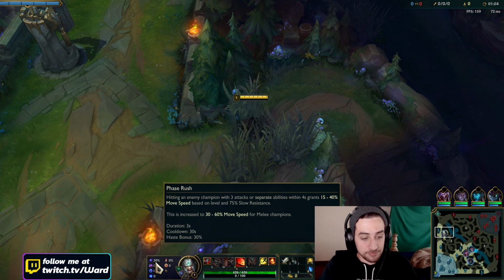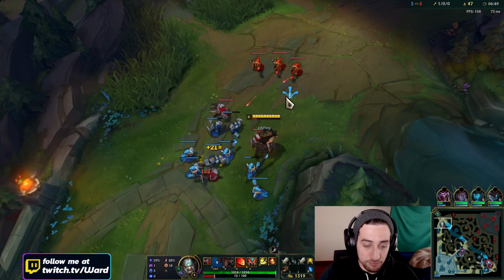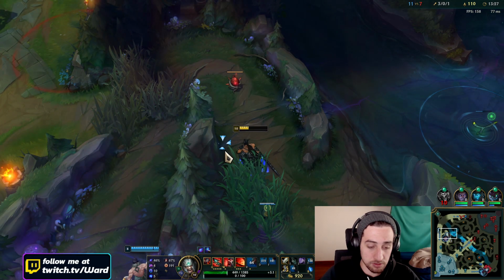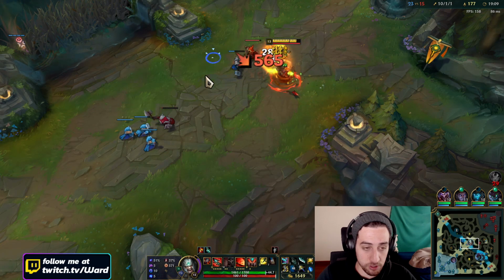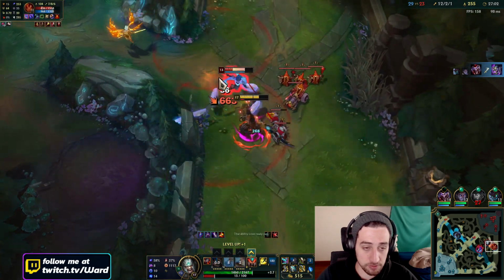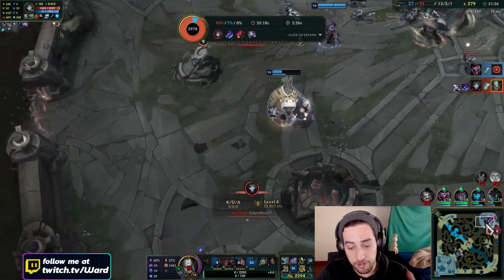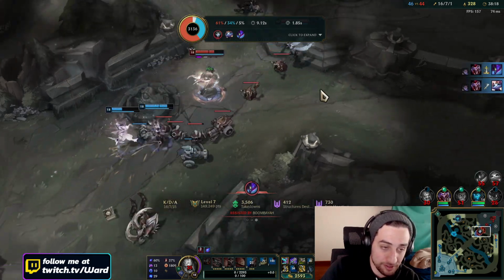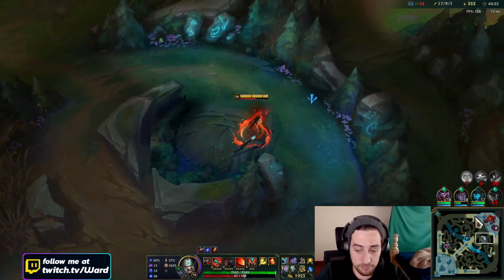They picked your main Kayle??? Counter them with this..! - League of Legends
▶️ Tryndamere Gameplay

👾 Grandmaster League of Legends Top lane main uses Tryndamere in a Tryndamere vs Kayle Matchup

👍 LEAVE A  "THUMBS UP" IF YOU ENJOY THE VIDEO 👍

Special Thanks to my Channel Apprentice Members and Higher:

- Kartoffel 24
- T Blaso
- Victor Filadelpho
- devalrdh
- Belak
- Elyst